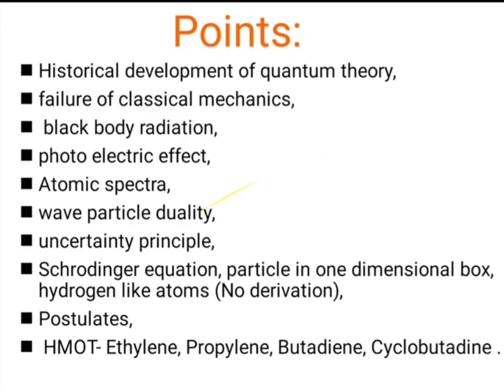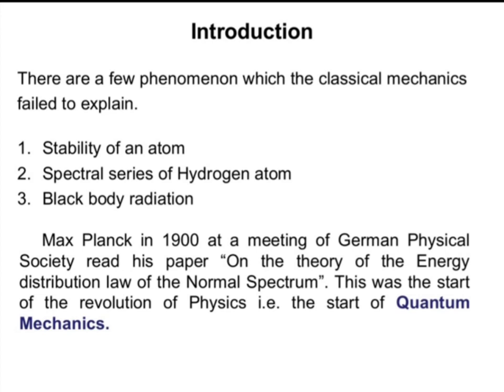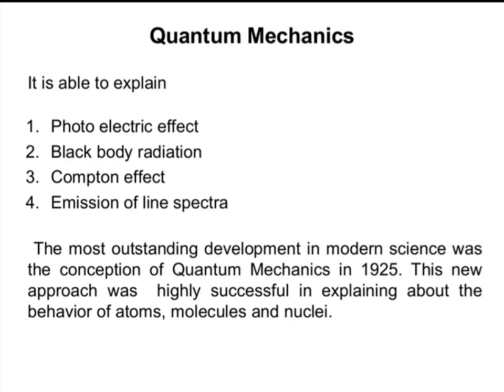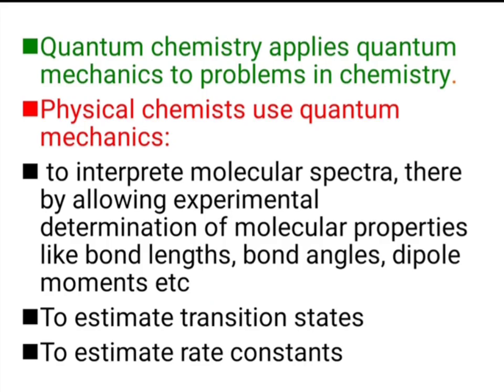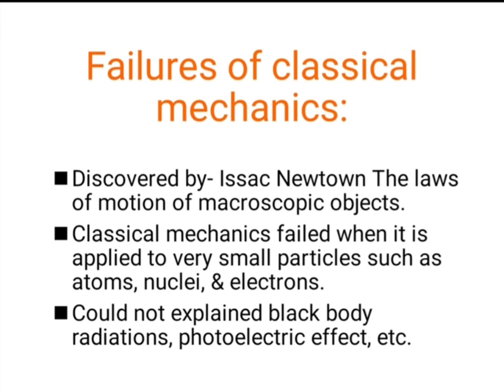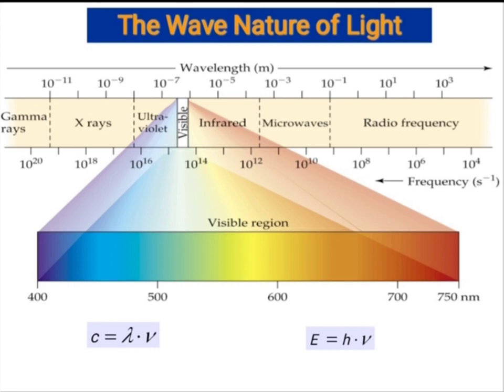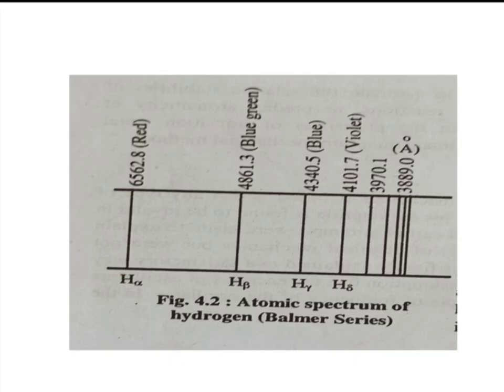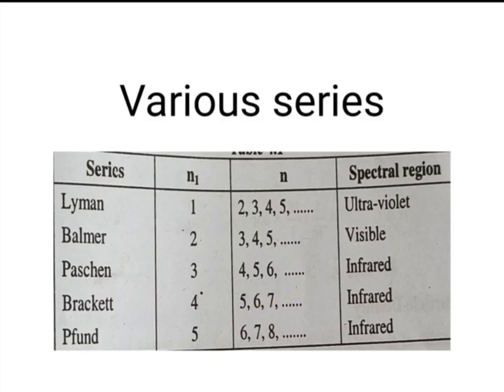Quantum Chemistry: Failures of Classical mechanics & development of Quantum mechanics,Atomic Spectra